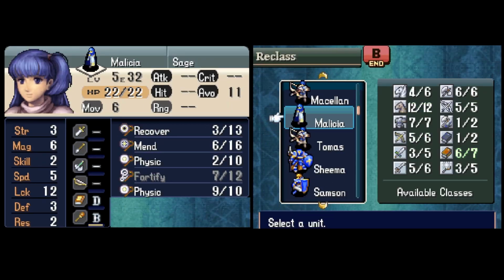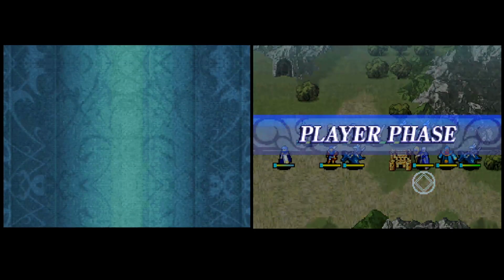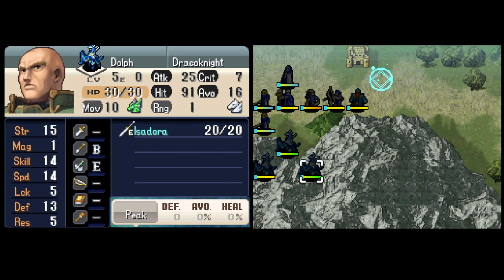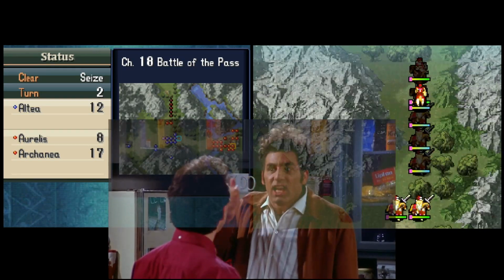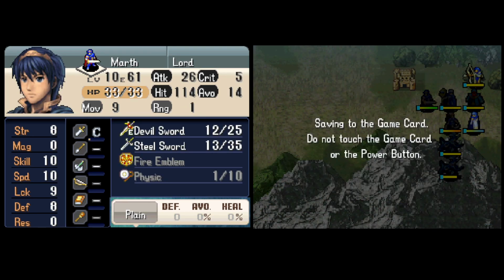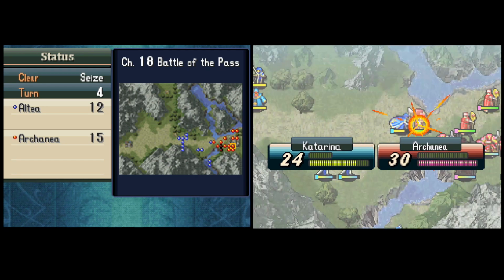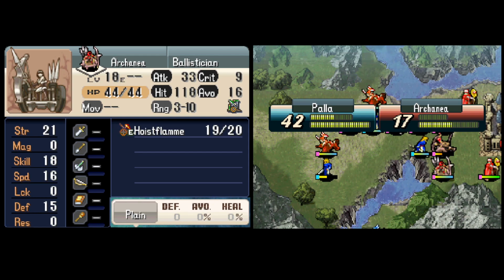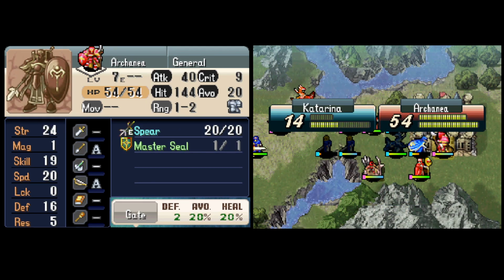FE12 Lunatic-Reverse 0% Growths LTC: Ch. 18, Full Recruit+Survival, No DLC/How's Ev./Drill Grounds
5 Turns, 0 Routed Crits, 0 Dodges. Katarina uses a Goddess Icon and Speed Bond (2 out of 2 used now). +1 Might forged onto a Ridersbane (Isadora).